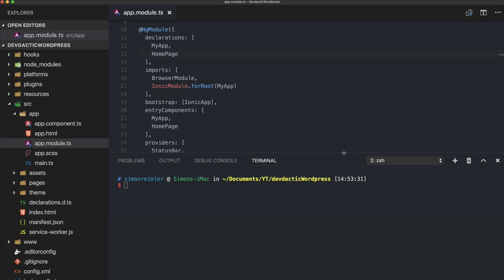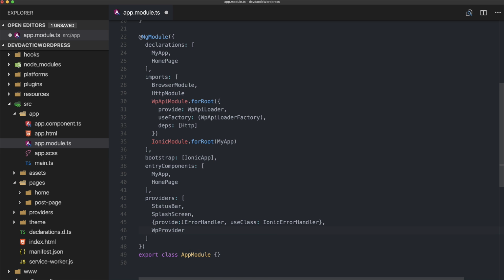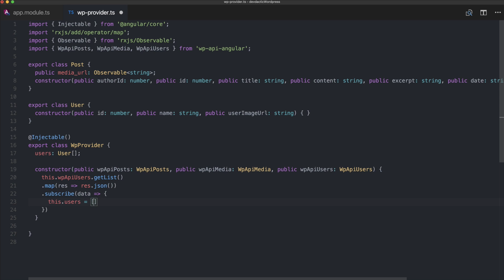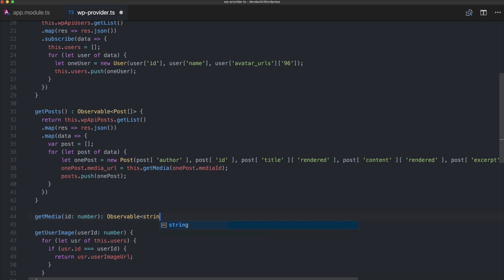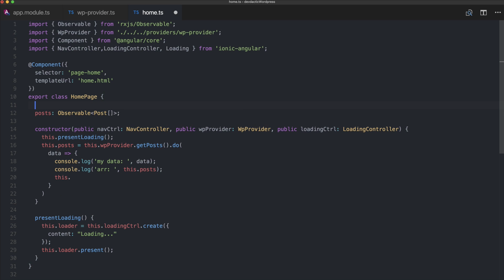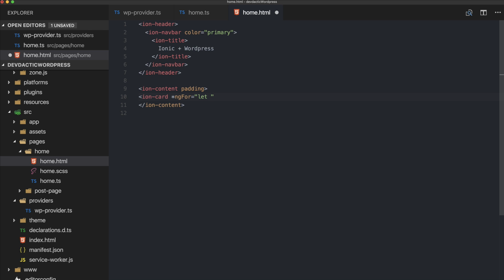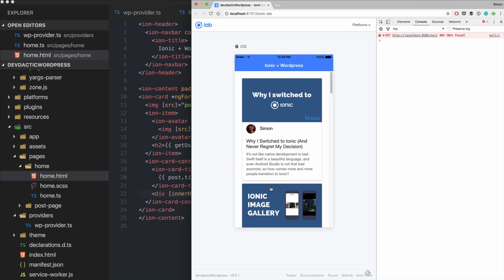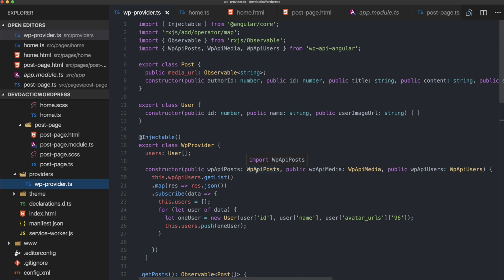Building Your Own Ionic WordPress Client with WP-API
Connect your Ionic App to the Wordpress REST API and grab the data of your blog!

Want to read instead of watch? Here's the full tutorial